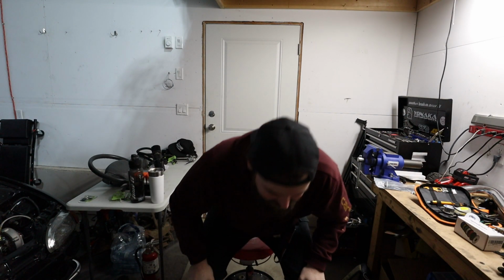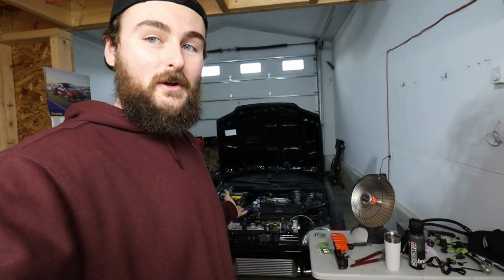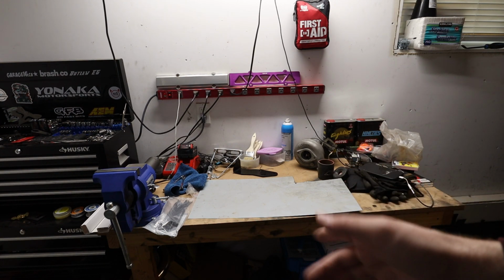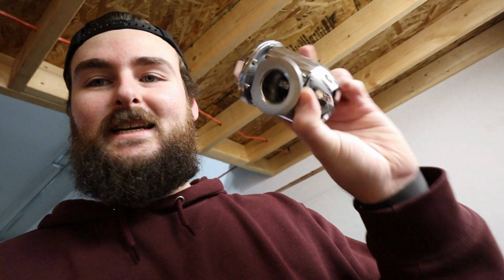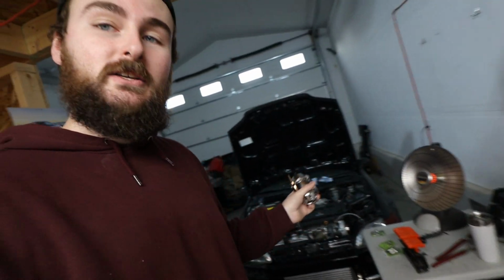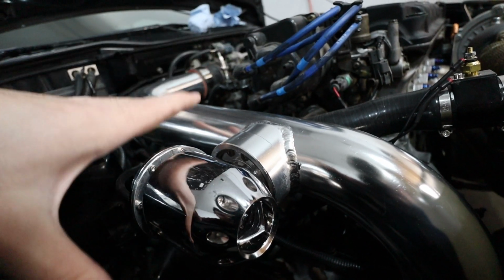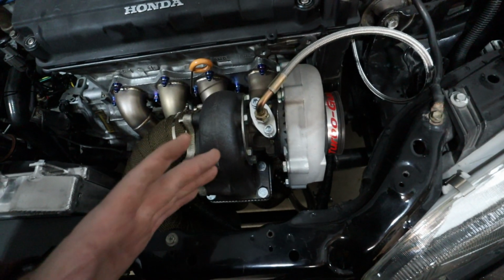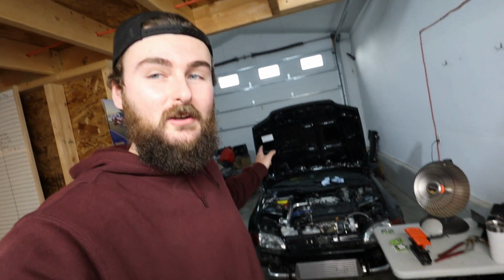REASSEMBLING MY TURBO CIVIC ENGINE BAY + BOV BLOCK OFF PLATE FAIL...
VLOGMAS EPISODE 3
The turbo civic is finally back in a drivable state! Unfortunately the blow off valve block off just wasn't going to work out but hopefully soon enough all that will get taken care of. Make sure to watch till the end to see me completely fail at making a bov block off plate...

JOIN THE BRASH GARAGE TEAM!

Brash Car Collection:
1994 Honda Civic EG
1991 Honda Accord EX-R
2014 Ford F-150